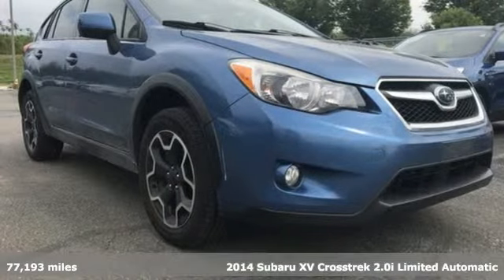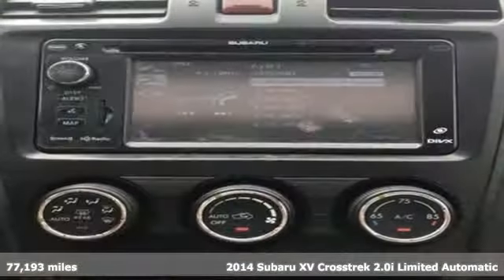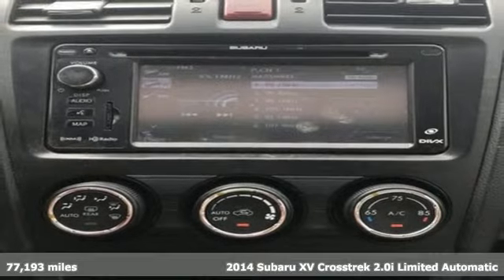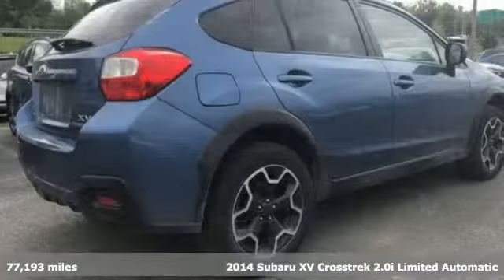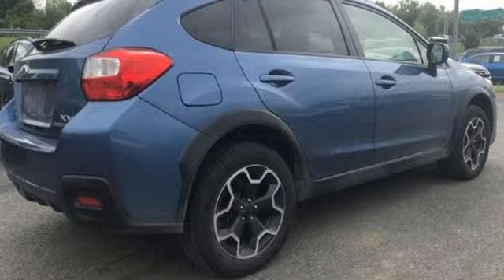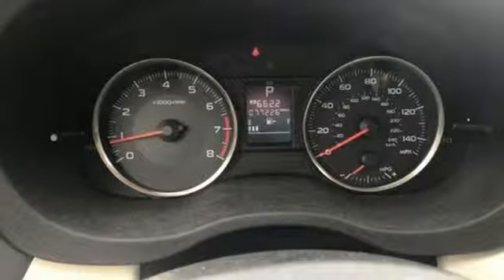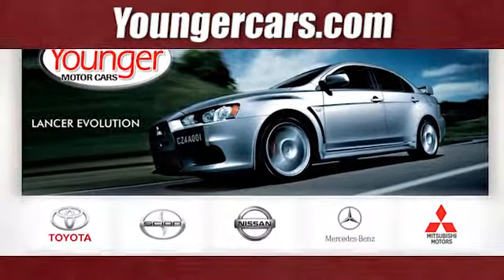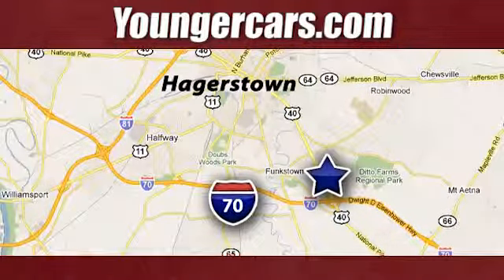Used 2014 Subaru XV Crosstrek Frederick MD Hagerstown, WV V3100801 - SOLD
Year: 2014
Make: Subaru
Model: XV Crosstrek
Trim: 2.0i Limited
Engine: 2.0L 16V DOHC
Transmission: Lineartronic CVT
Color: Blue
Interior: ivory
Mileage: 77193
Stock #: V3100801
VIN: JF2GPAKC0E8245110
Recent Arrival! *BLUETOOTH*, *BACKUP CAMERA*, *NAVIGATION*, *SUNROOF*, *LEATHER*. 25/33 City/Highway MPGbrbrInternet Value Pricing...brbrOur Internet Value Pricing Mission at Younger Toyota Scion is to present Value Pricing to all of our customers.brbrPreowned Internet Pricing is achieved by polling over 70,000 pre-owned websites hourly. This ensures that every one of our customers receives real-time Value Pricing on every pre-owned vehicle we sell.brbrWe do not artificially inflate our preowned prices in the hopes of winning a negotiating contest with our customers!brbrWe do not play pricing games. After being in business for 42 years, we realized that Internet Value Pricing is by far the best approach for our customers.brbrAwards:br * 2014 IIHS Top Safety Pick

Be One!

Address:
1945 Dual Highway